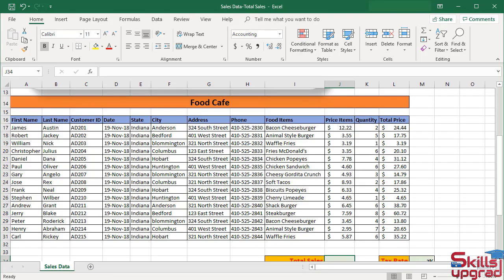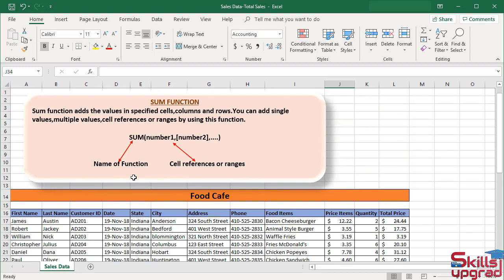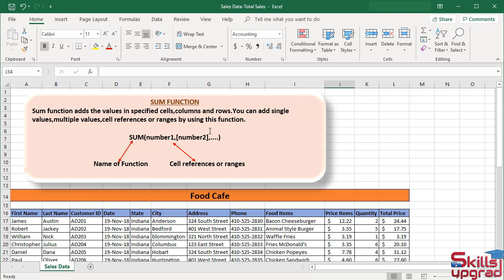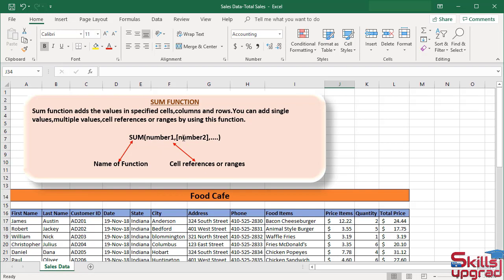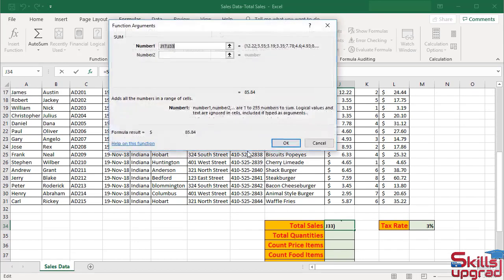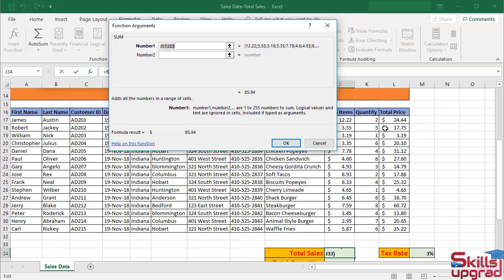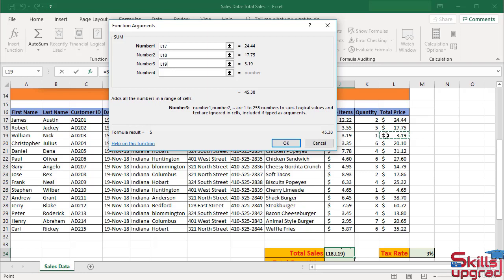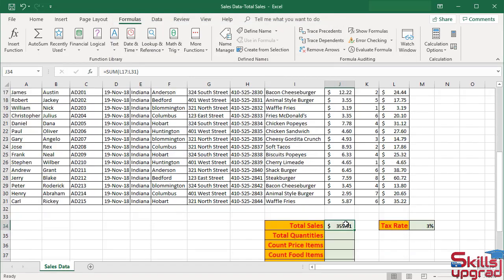MS Excel Beginners To Advanced Course | Calculating Sales by Using SUM Function | Excel Functions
1-      Introduction to Excel
2-      Formatting a Worksheet
3-      Saving and Printing a Workbook
4-      Calculations With Basic Formulas
5-      Calculations Excel Functions
6-      Project Calculations with Operators and Functions
7-      IF and VLOOKUP Functions
8-      Date and Time Functions in an Excel
9-      Logical Functions in an Excel
10-    Lookup and Reference Functions in an Excel
11-    Text Functions in an Excel
12-    Math and Trigonometry Functions in an Excel
13-    Statistical Functions in an Excel
14-    Engineering Functions in an Excel
15-    Information Functions in an Excel
16-    Database Functions in an Excel
17-    Financial Functions: Borrow Money to Bank
18-    Financial Functions: Invest Money in the Bank Saving Account
19-    Financial Functions: Build Future Income Statement of Company
20-    Financial Functions: Calculate Depreciation of an Asset of Company
21-    Financial Functions: Invest Money in Company
22-    Basic Financial Examples(Learn Use of Operators +,-,/,*)
23-    Adding Column and Pie Charts in an Excel worksheet
24-    Adding Line and Combination Charts in an Excel
25-    MS Excel Spark lines (Line, Column, Win or Loss) and Data Bars
26-    MS Excel Waterfall Chart, Funnel Chart and Map Chart
27-    MS Excel People Graph, Sunburst Chart, Tree map and Bubble Charts
28-    MS Excel Stocks and Geography, Progress Chart
29-    MS Excel Analyzing Sales Data in Pivot Tables and Pivot Charts
30-    Creating Excel Tables, PivotTables and Pivot Charts
31-    Data Validation and Inserting Comments
32-    Analyzing Data in the MS Excel Table
33-    Analyzing Data with MS Excel PivotTables
34-    Analyzing Data with Business Intelligence (Power Queries and Trendlines)
35-    Analyzing Data with Business Intelligence (Forecast Sheet)
36-    Analyzing Data with Business Intelligence (Power Pivot, Data Model & Power Map)
37-    Extracting Data from the Website(Power Query, Power Pivot, Pivot Table)
38-    Loading Website Data into Power Map(Power Query, Power Map)
39-    Extracting Data from the Website(Power Query, Pivot Table)
40-    Extracting Football Team Data from the Website(Power Query, Pivot Table)
41-    Analyzing Business Data by using What-If Analysis Tools(Goal Seek, Data Table)
42-    Analyzing Business Data by using What-If Analysis Tools(Scenario Manager)
43-    Analyzing Business Data with Solver
44-    Create and Publish Dashboard
45-    Dashboard Layout Design : Create Sales Dashboard
46-    Data Analysis in PivotTables (Creating Revenue Dashboard)
47-    Microsoft Power BI
48-    Bookmarks Pane and Selection Pane In MS Excel
49-    Editing and Visualizing Data In MS Excel
50-    Extracting Data from the Website In MS Excel
51-    Extracting Sales Data from the Website In MS Excel
52-    Microsoft Excel New Quick Measure(Calculations Without Dax)
53-    Microsoft Excel Custom Visuals
54-    Microsoft Excel VBAs And Macros